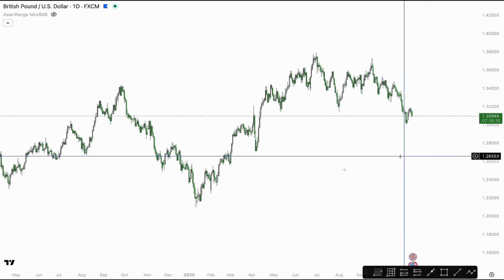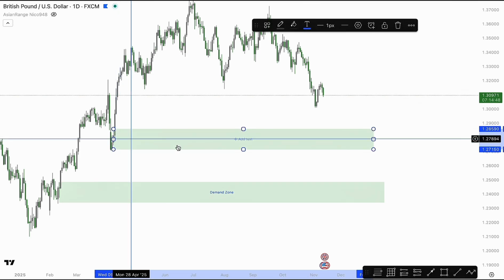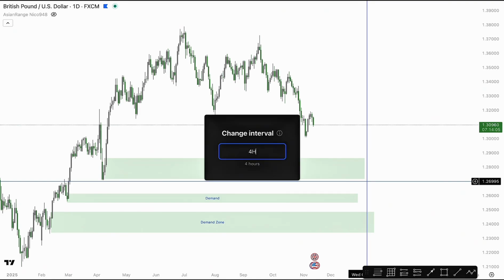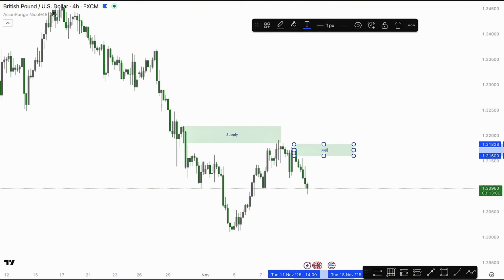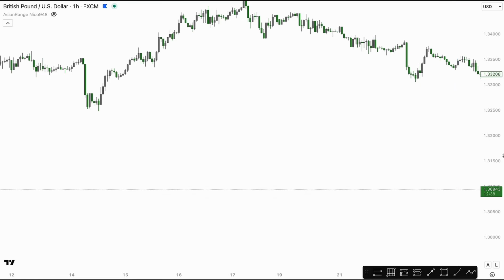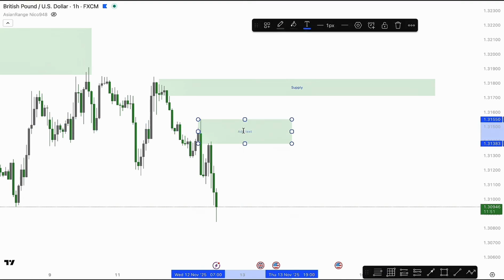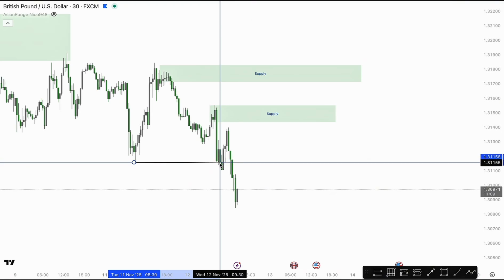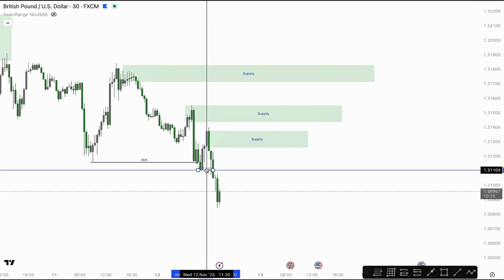GBPUSD ANALYSIS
Top-Down Analysis

📉 Possible Scenarios
1. Bullish Retracement Before Drop (Main Scenario)
        Price pushes through current supply zones.
        Reaches 1.3165–1.3180 (major supply).
        Strong bearish reversal from there, targeting 1.3080 or lower.

2. Immediate Rejection (Alternative)
      If the current supply zone holds firmly (~1.3135–1.3140),
      Price could reverse directly downward without filling the upper imbalances.